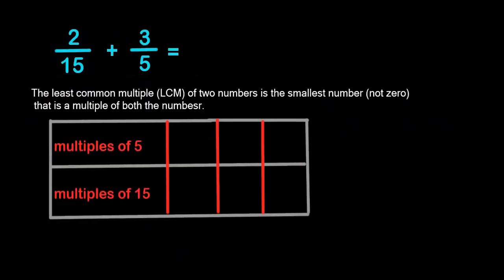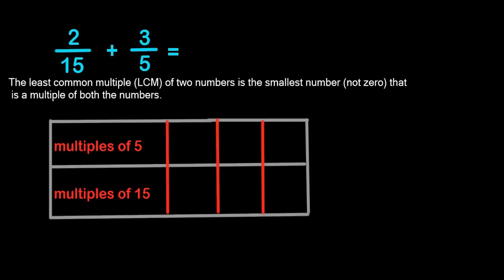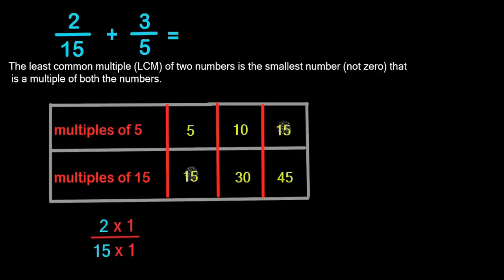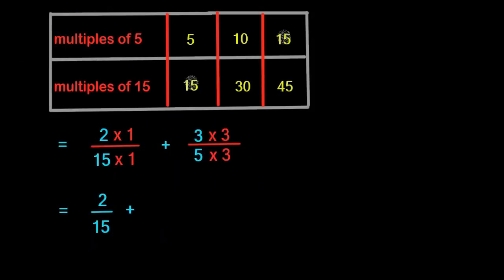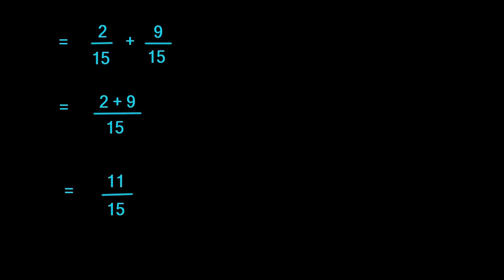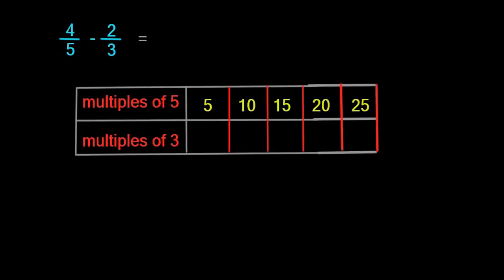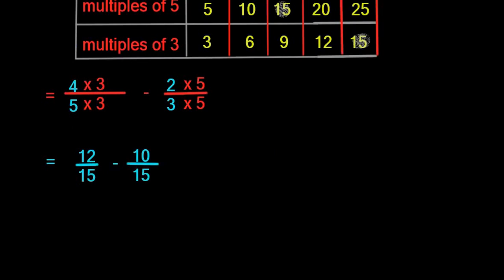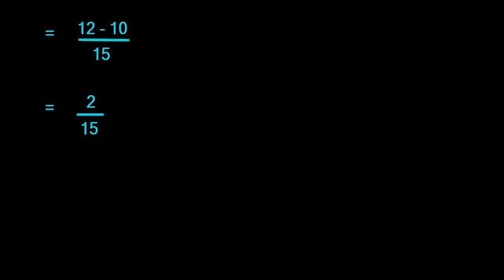HOW TO DO ADDITION AND SUBTRACTION WITH UNLIKE FRACTIONS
If the denominators are not the same, then you have to make them into equivalent fractions which do have a common denominator . To do this, you need to find the least common multiple (LCM) of the two denominators.